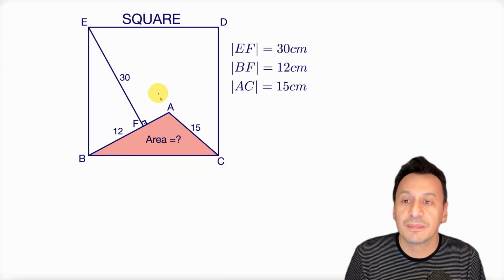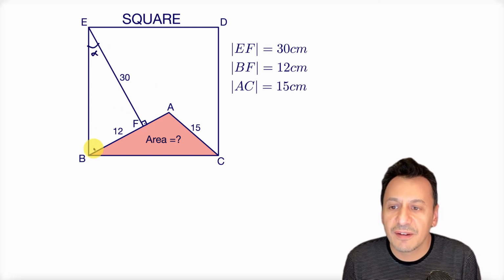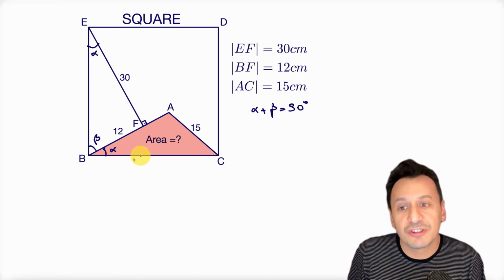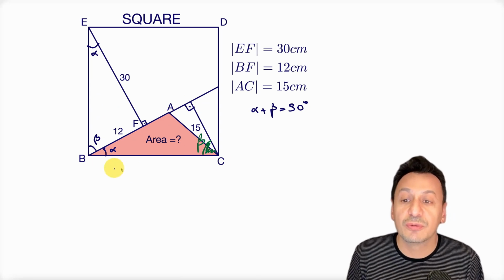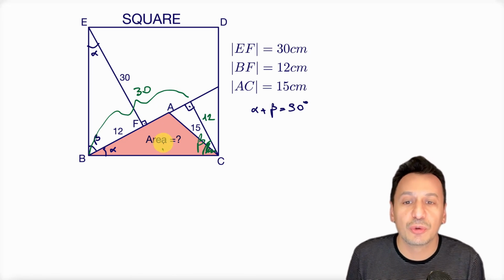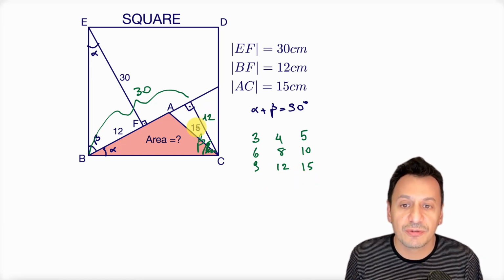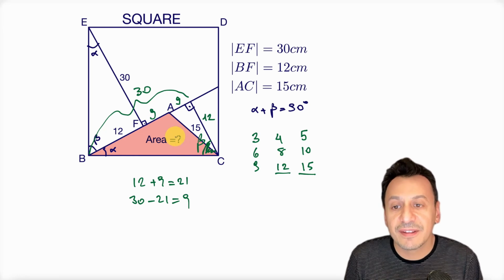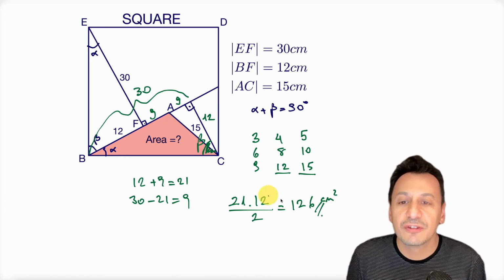Unlocking the Square: Congruence & Pythagoras! 📐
Just finished solving a brilliant area problem inside a square! It was a perfect mix of complementary angles, triangle congruence, and Pythagorean triples. The way the symmetry of a square reveals hidden identical triangles is honestly one of my favorite parts of geometry. Keep practicing, keep visualizing! ✍️✨